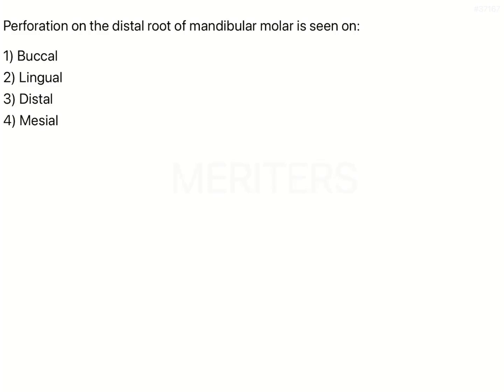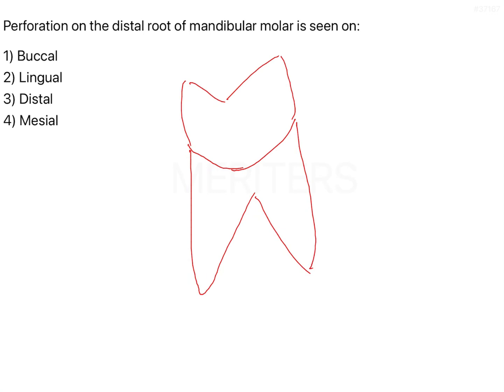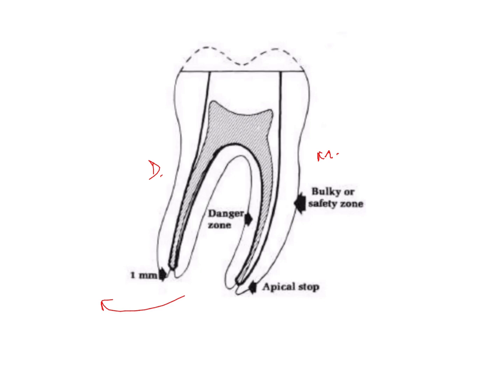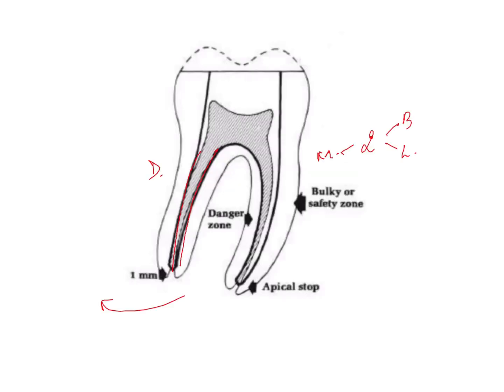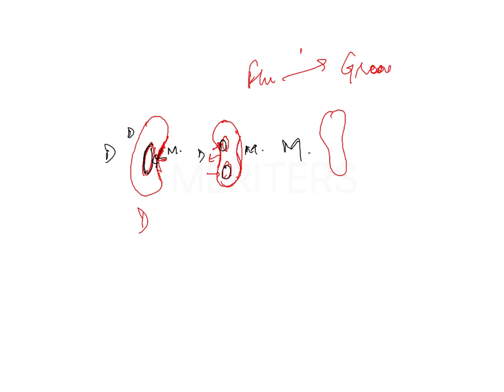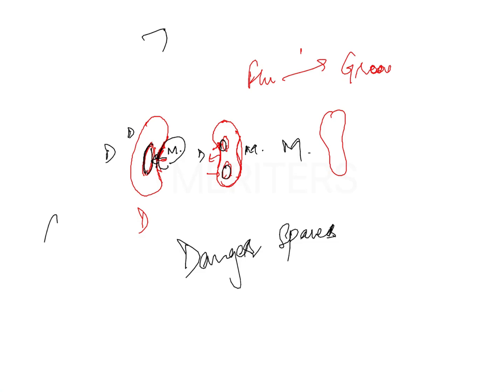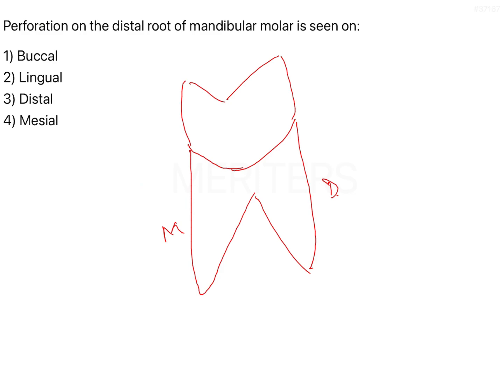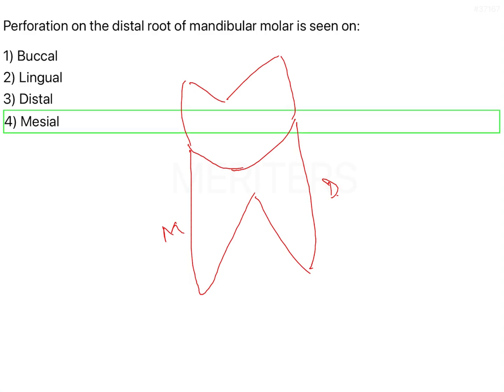NEET MDS | INICET - Endodontics - Biomechanics | Explanatory Video | MERITERS